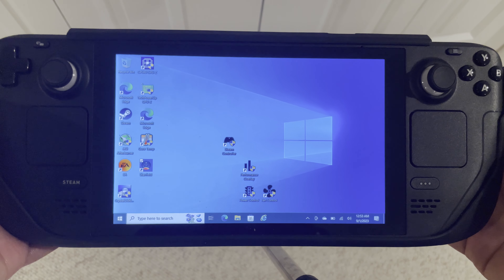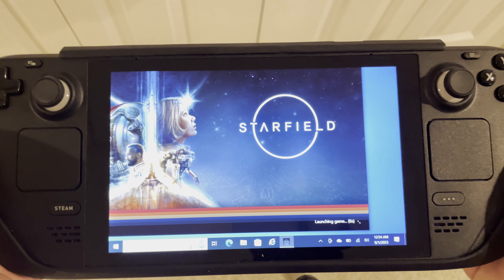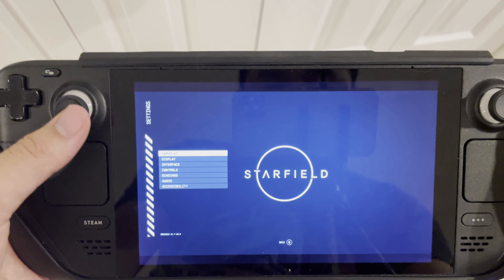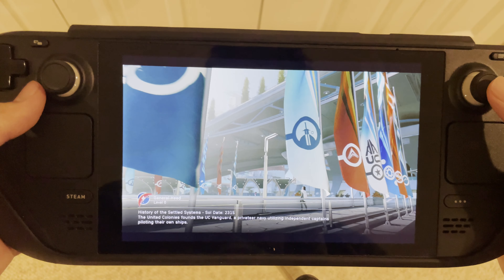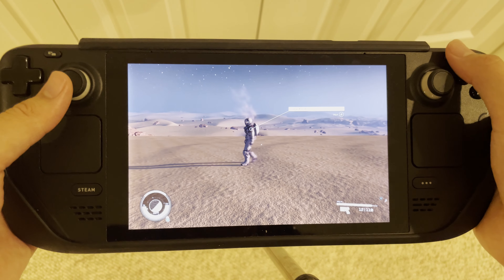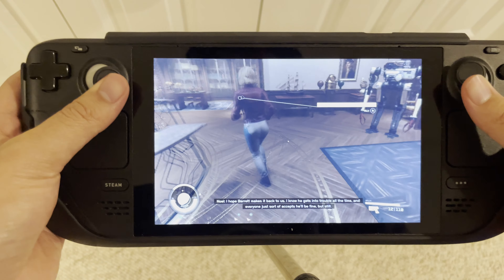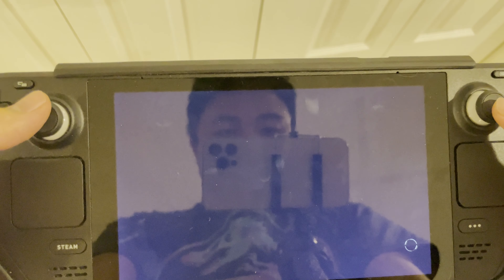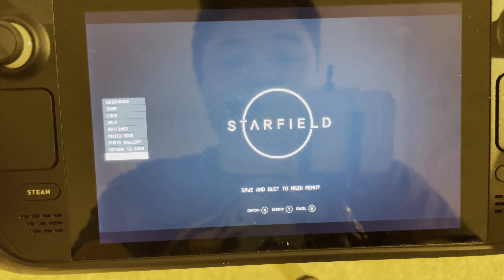Starfield On The Steam Deck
Starfield is a very demanding game on both consoles and PCs. Let's see if a Steam Deck can actually handle Starfield and if it does, how well it'd run!